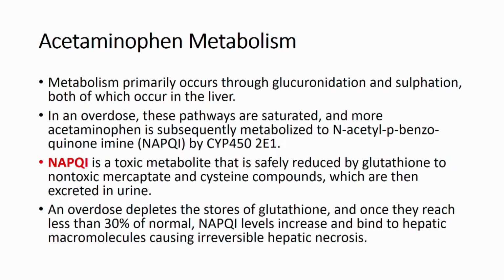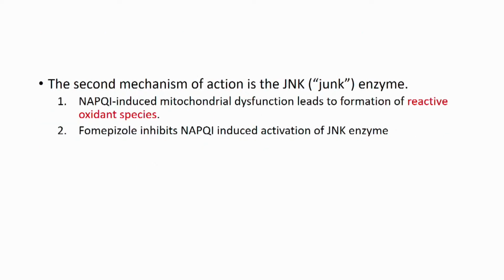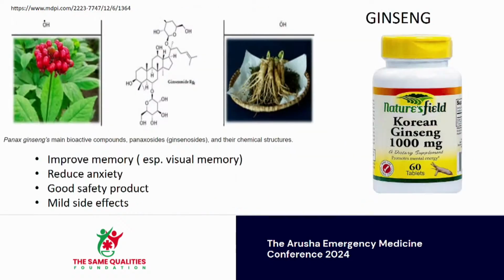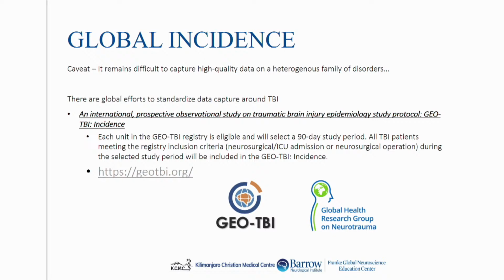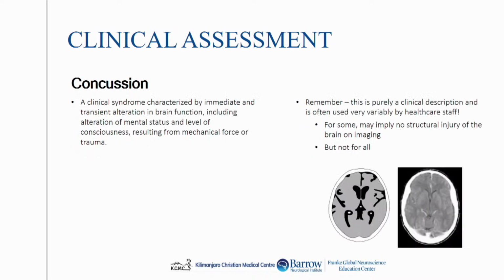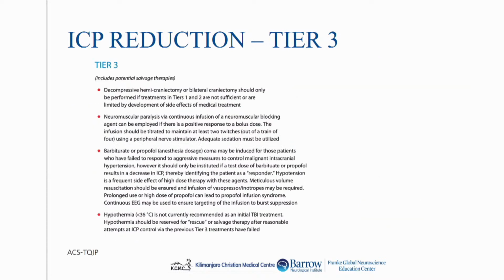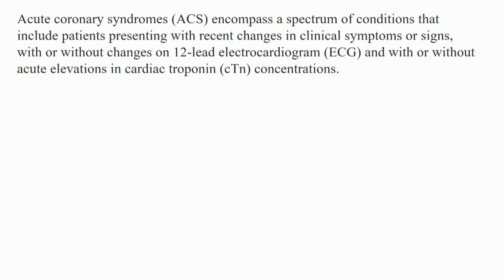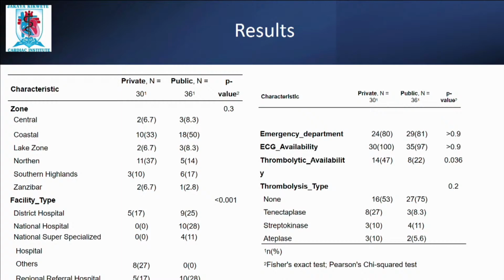🔴LIVE:THE ARUSHA EMERGENCY MEDICINE CONFERENCE 2024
karibu ufwatilie